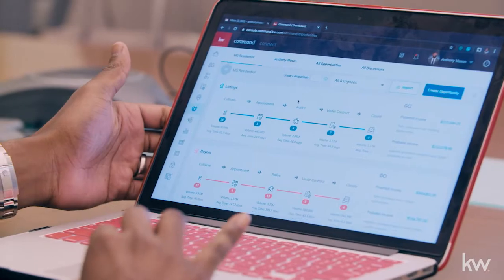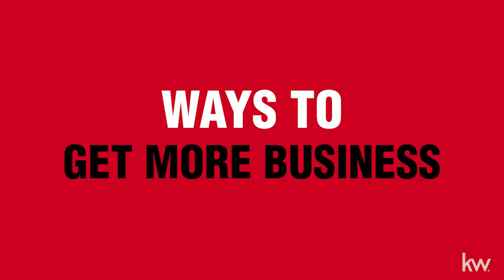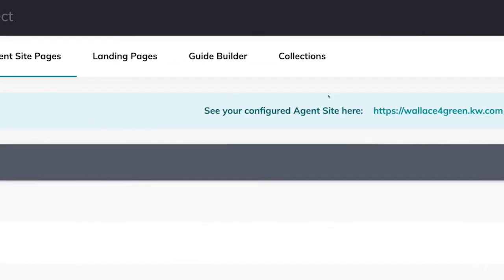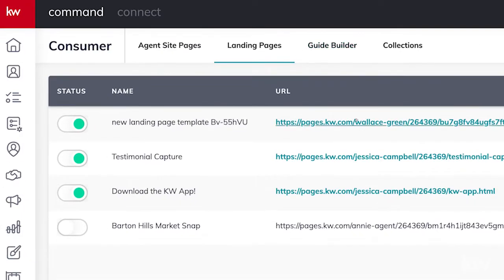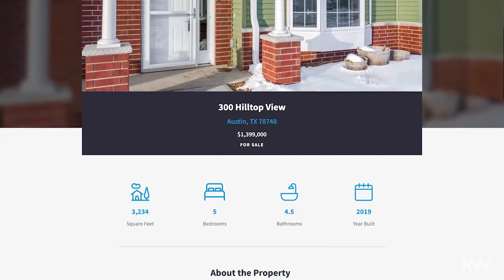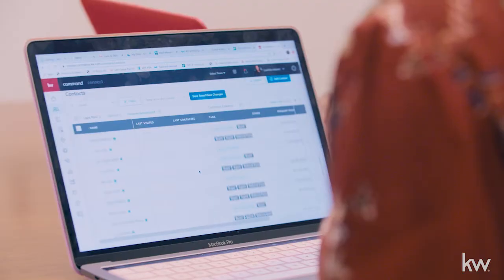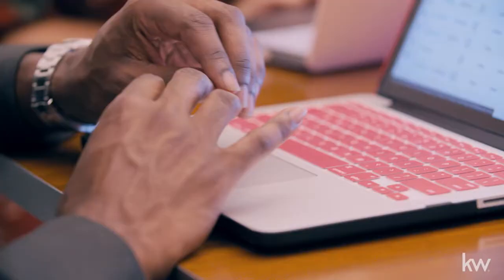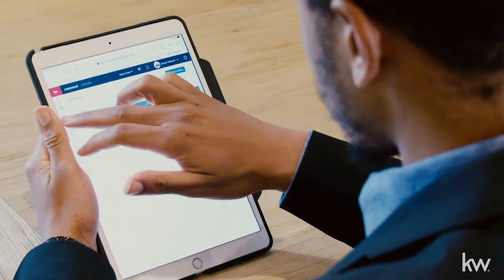How Real Estate Agents use Command to get More Business!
Lashika Mason loves using the campaigns dashboard to send out direct mailers and set up social media ads, making it easier to gain more territory.